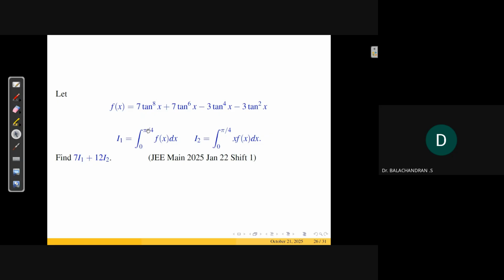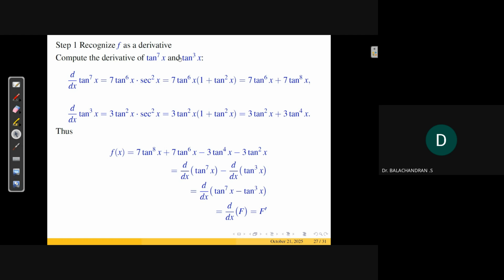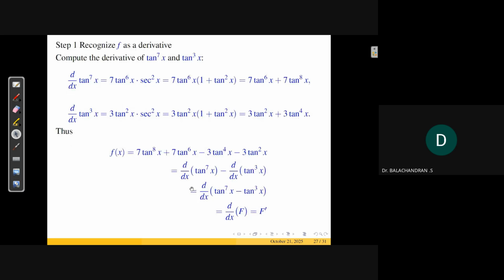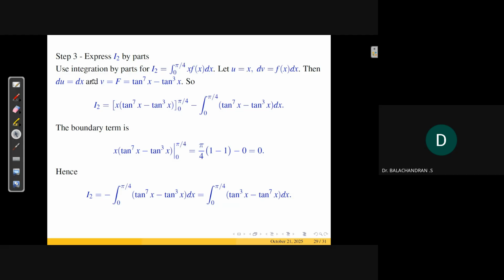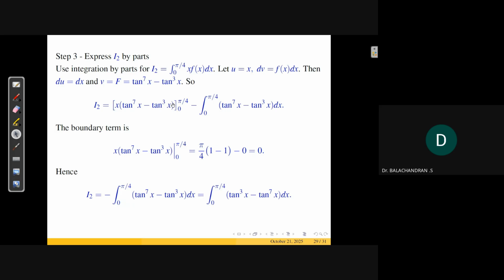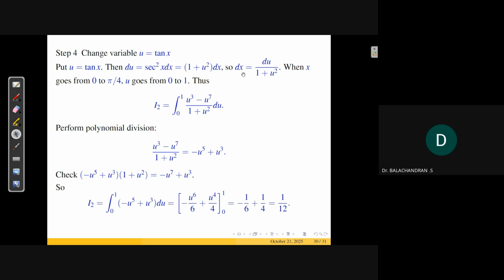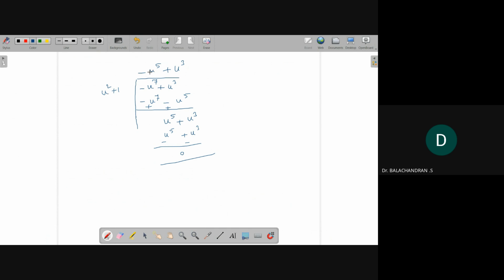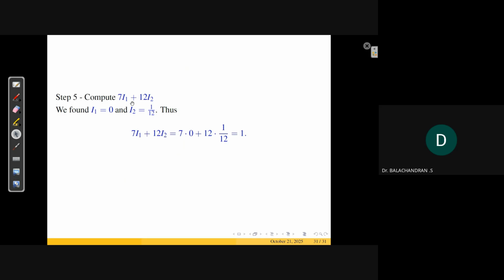IIT JEE Integral Calculus - Problem 5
Let
f(x)=7\tan^8x+7\tan^6x-3\tan^4x-3\tan^2x
I_1=\int_{0}^{\pi/4} f(x)dx\qquad
I_2=\int_{0}^{\pi/4} xf(x)dx.
Find $7I_1 + 12 I_2$.   (JEE Main 2025 Jan 22 Shift 1)